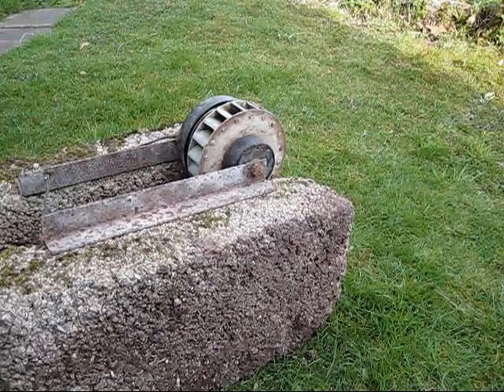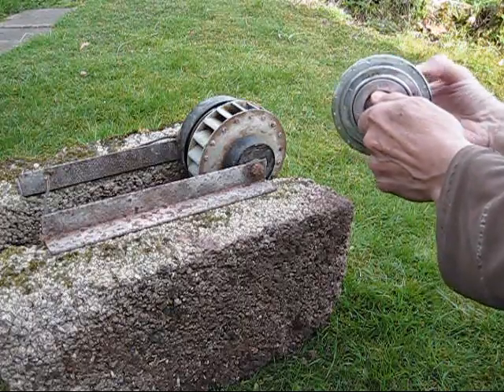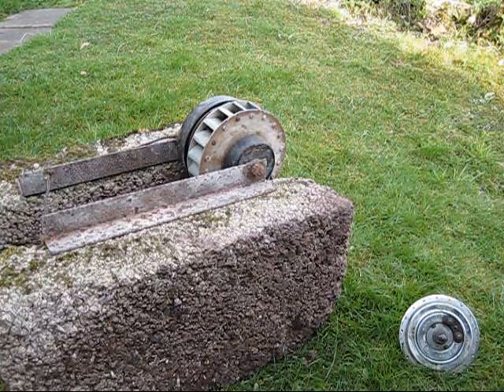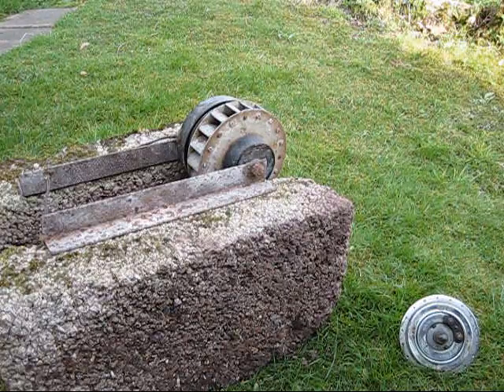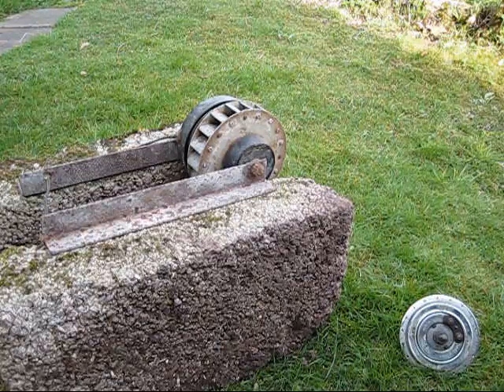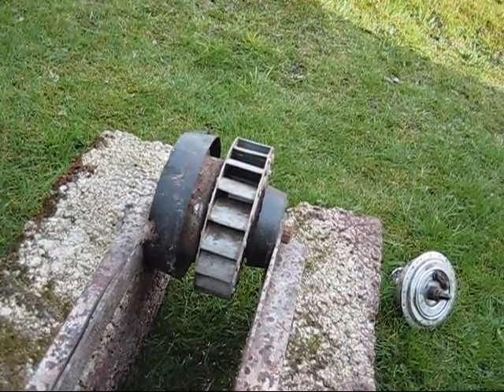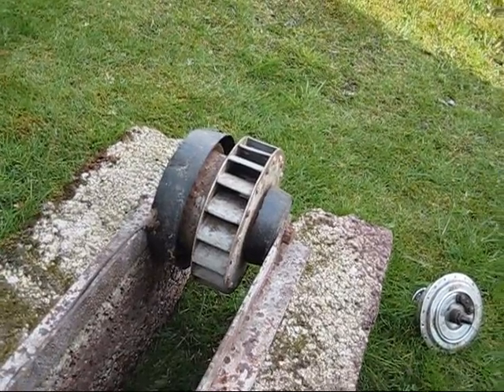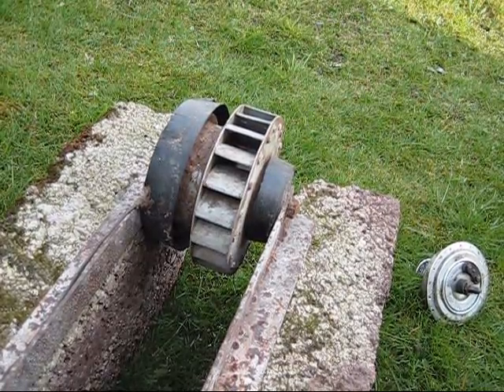Diy 2 Watt hydroelectric generator using bicycle hub dynamo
I built this in 1989 and tweaked it for more power output and more reliability over the next 7 years just for fun.
The mk4 version gave about 2.4W at 14v, 24 hours a day, all year round, with the exception of the times after extended heavy rain when the tank silted up with sand, and needed digging out. This system in it's final design ran for 3 years without stopping, until I moved house and took it with me. Lots of problems before I got it right though :o)

Note that bicycle dynamos almost always give an AC output, so you need to rectify this to give DC for most applications I can think of. a simple bridge rectifier device will do this - search the web for info. Beware that output voltage is unregulated - so don't just connect it to a valuable electronic item, you will probably get smoke.
 You _must_ have good filters on the outlet of the tank, to stop turf and sticks blocking the nozzle. You must not have any air leaks into the pipe - it is at negative pressure at the tank end- air in the water jet reduces power a lot, and it makes a lot more noise too.
In fact, the noise the turbine is making is the best indicator of whether all is ok or not. :o)

Sorry I don't have any video footage of the thing running - never thought I'd need it, and video cameras were not so common in 1990s. I tried to get it running with a hosepipe for this video, but the low volume of water from a domestic hosepipe just isn't enough to get the crossflow turbine spinning properly.
Whatever else you say about hydro power , it does require a LOT of water, even for this little system. (1.5 litres/sec with the normal nozzle fitted - so it would fill a 2.5gal bucket in 7 secs !)